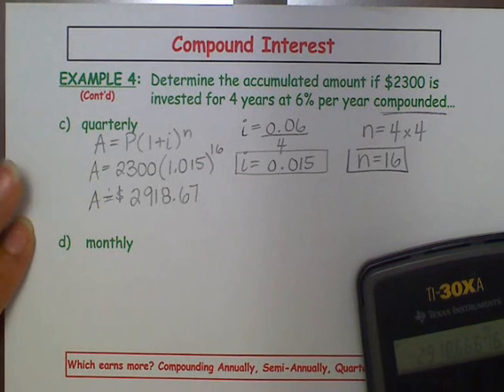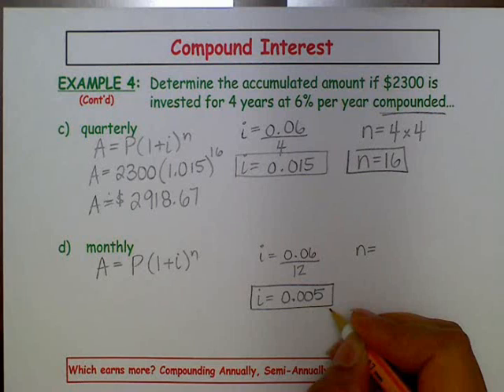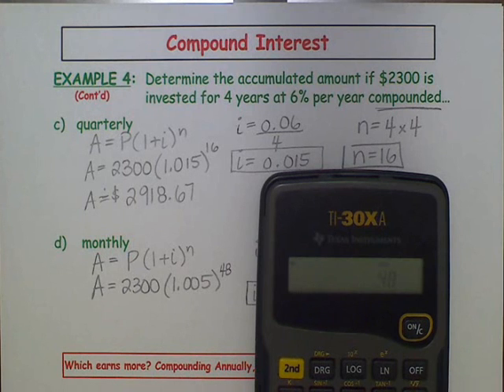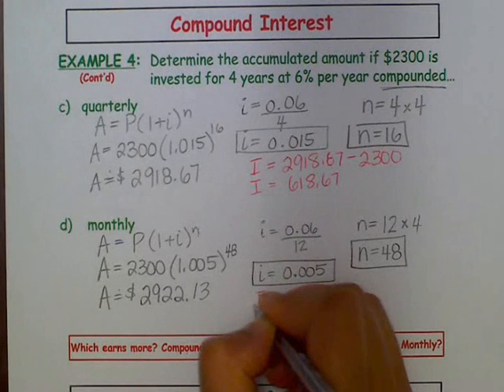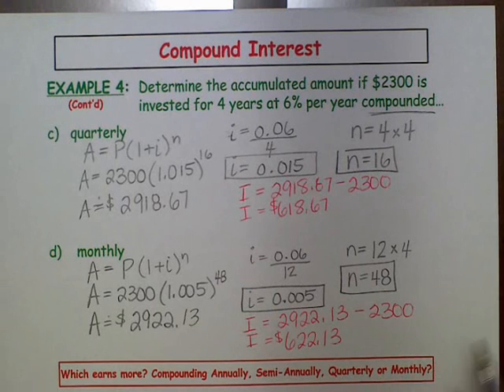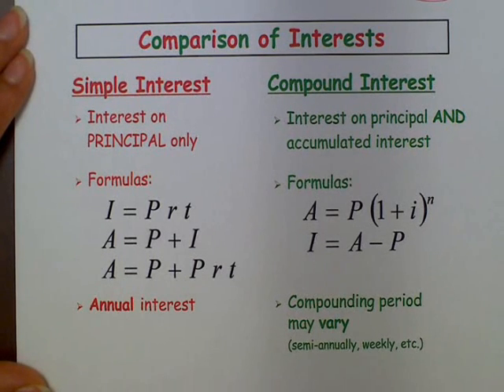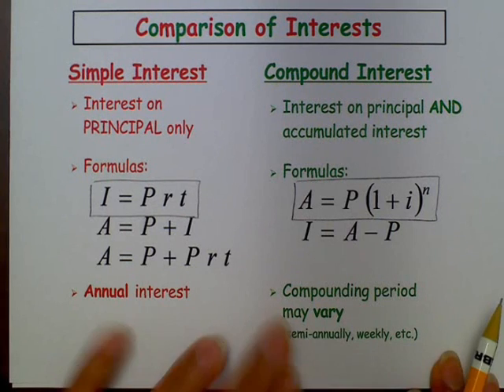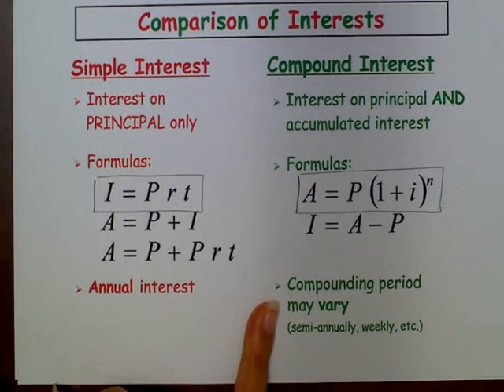L2 - Compound Interest Part 7